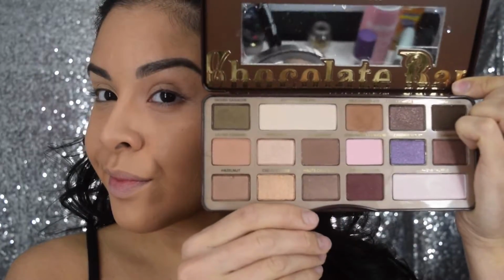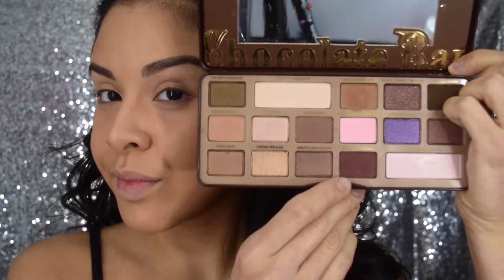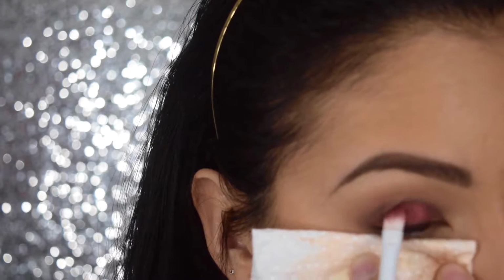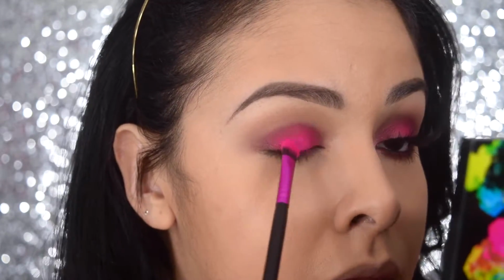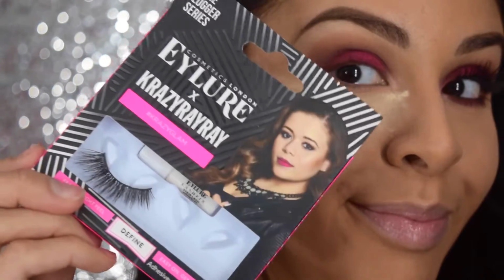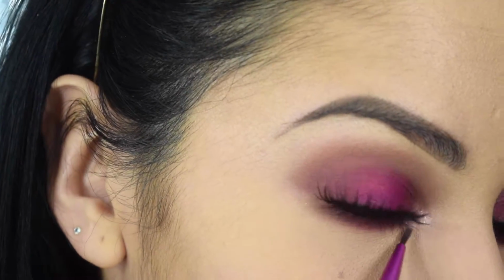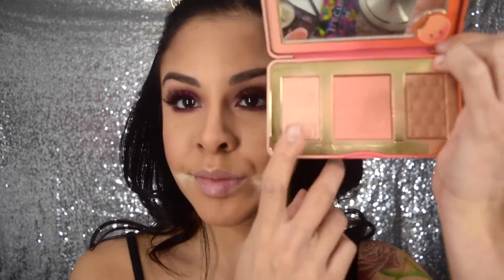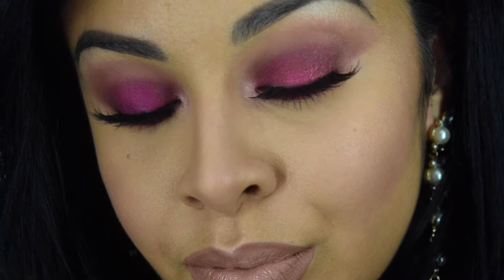VALENTINES DAY "SLAY" MAKEUP | Stephanie Lopez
YAY !
That Lovely Day Has come Again Valentines Day !!!
Heres a simple and quick tutorial on this look i put together for Valentines Day.